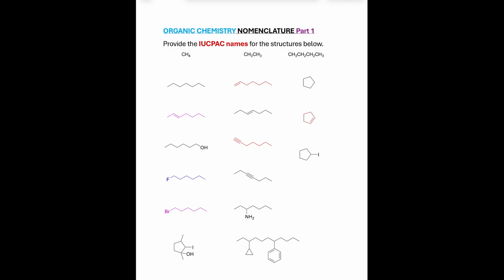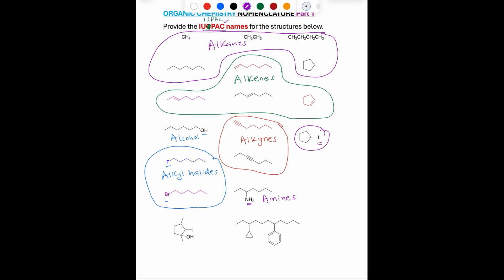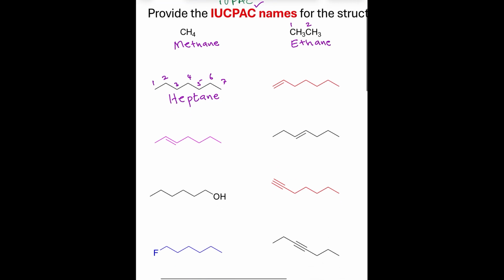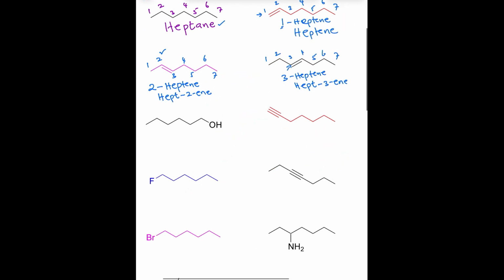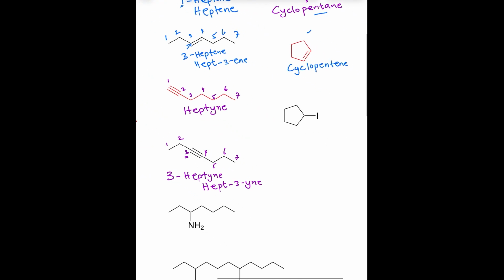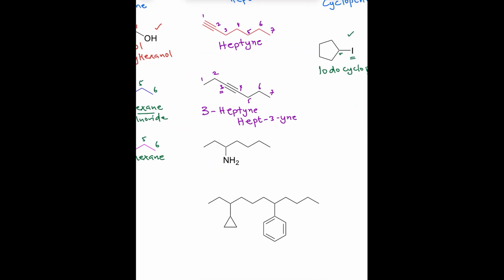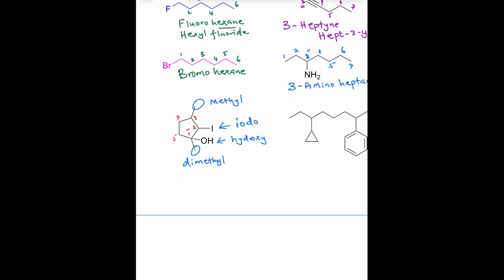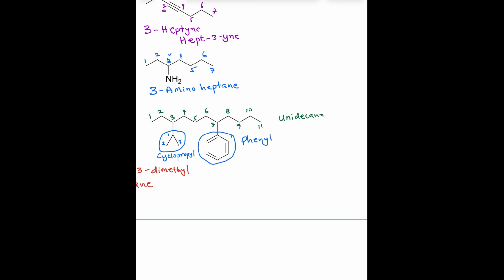Organic Chemistry Nomenclature Review Part 1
How to name organic structures and molecules
CHEMISTRY: Straight forward lessons in organic chemistry, general chemistry, science and Math topics.
We offer lessons in chemistry, organic chemistry, math and also in Swahili (Kiswahili).